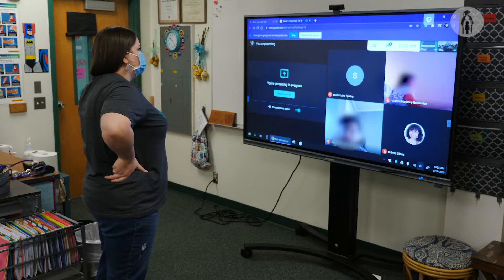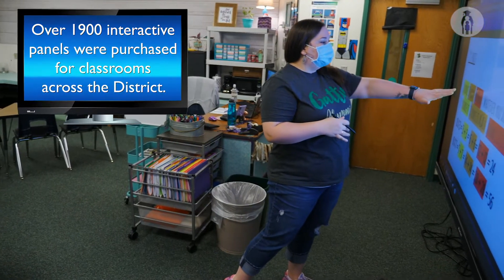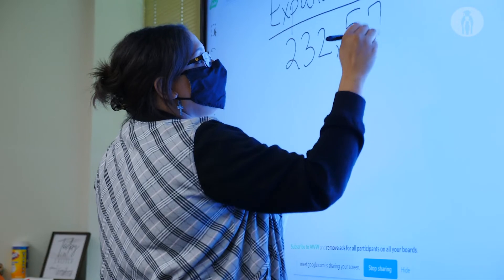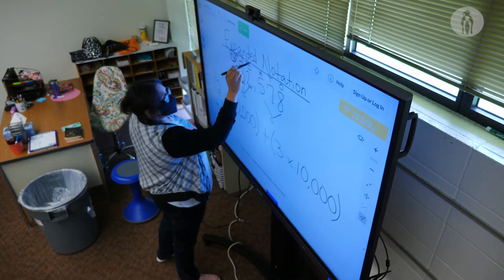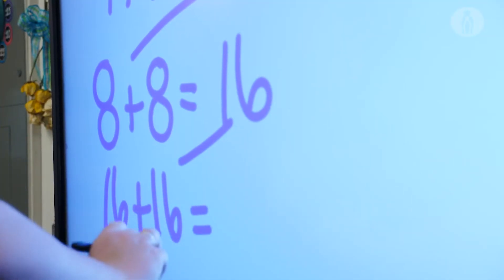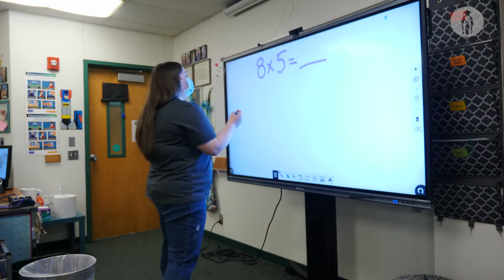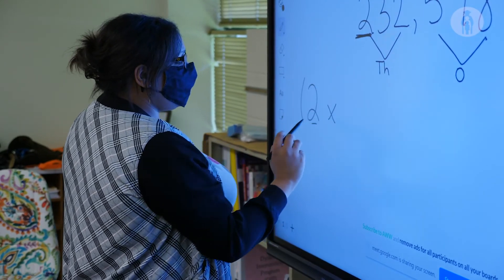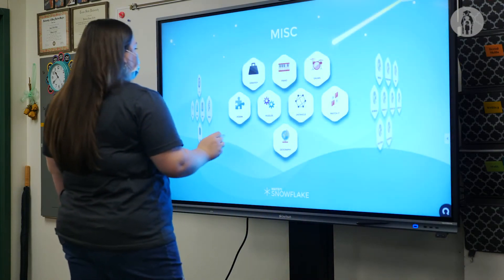2018 Bond: Interactive Panels in the Classroom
In 2018 the Round Rock community passed a bond that included providing interactive panels for classrooms. In this video, we look at how that technology is being used today and how it is preparing our students for their future.